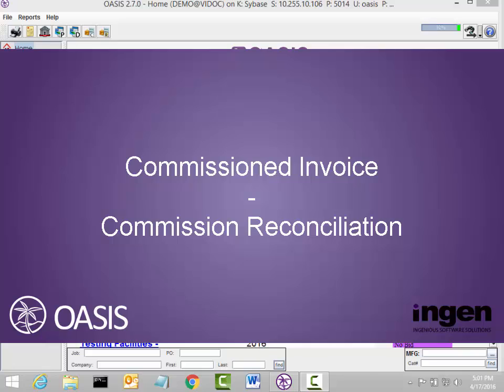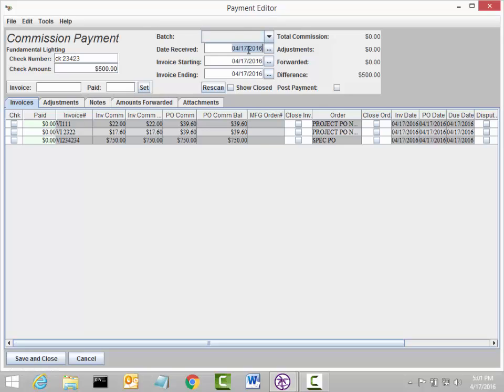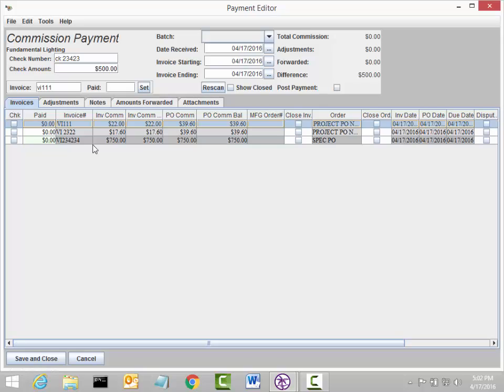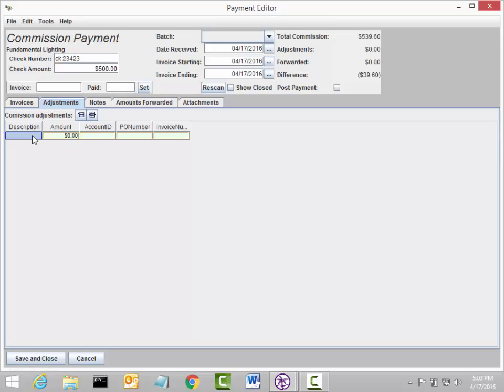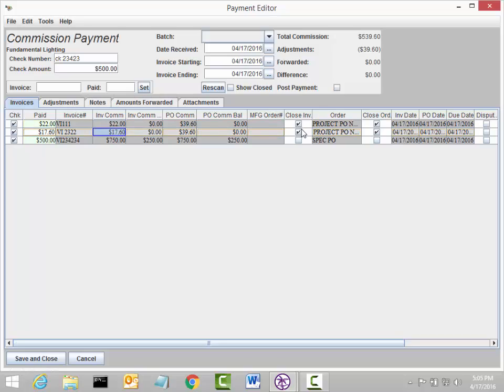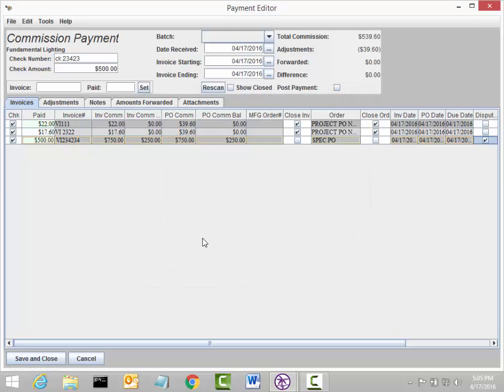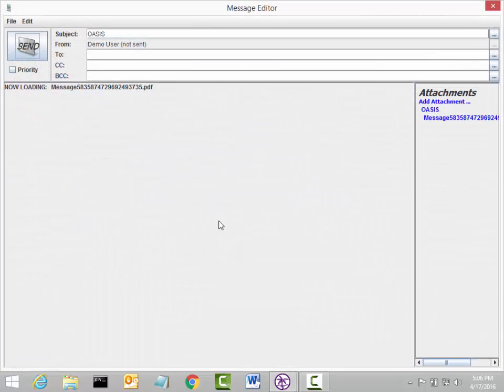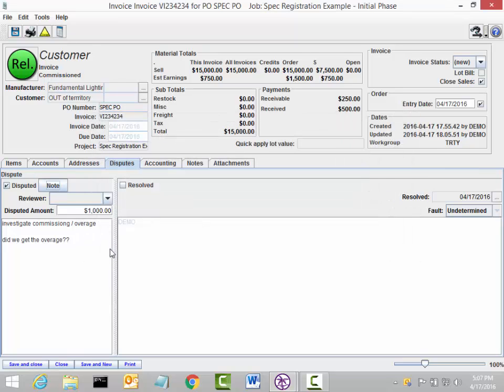Commissioned Invoice - Commission Reconciliation